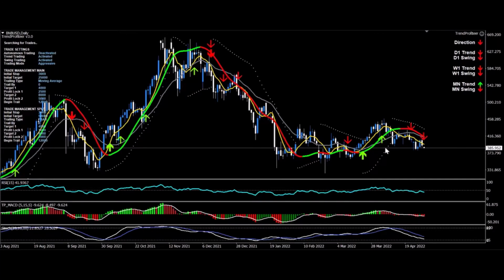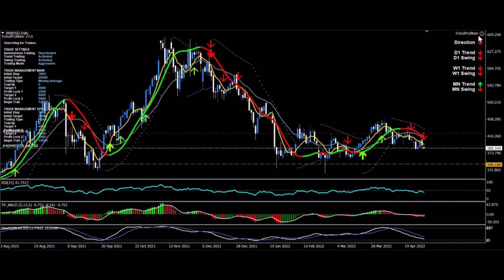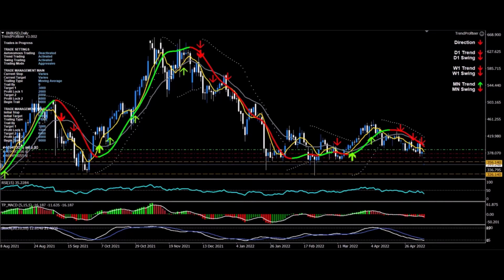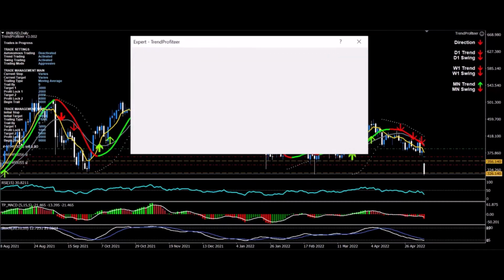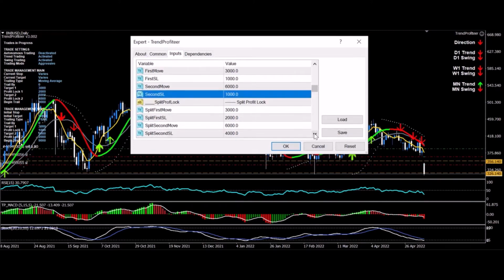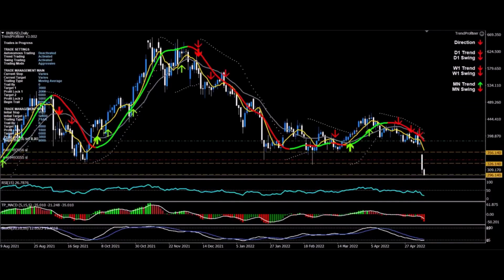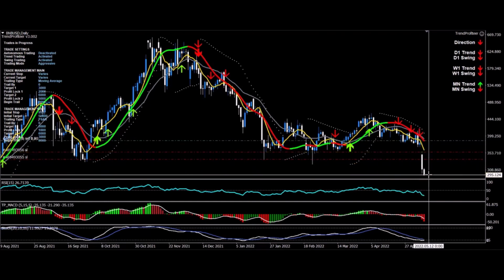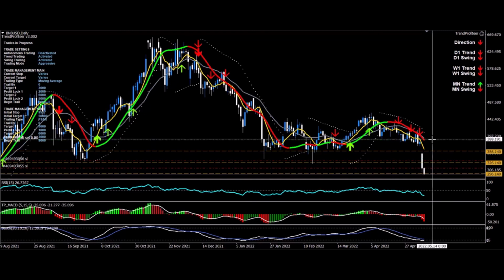BNBUSD Swing Trading Strategy Demo - Trend Profiteer Software Demo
Introducing the new and vastly improved version 3.0 that makes identifying and managing hugely profitable trades look incredibly easy.

The features:
Optimized for forex, gold and crypto to take advantage of highly volatile price moves
Identifies major trends and swings within the overall trend so it's accurate, safe and consistent
Trades and manages automatically or trades manually then manages automatically
Fully customizable, aggressive or conservative modes, and remote operation capable
Split-trade ready, multiple trailing options and money management option
Step by step rules and training so anyone can master the trading easily and quickly
Proven battle-tested trading results since 2016
Forex: USDJPY, EURJPY, GBPJPY, USDCAD, USDCHF, EURUSD, GBPUSD,  AUDUSD, XAUUSD (gold)
Crypto: BTCUSD, ETHUSD, BNBUSD, XRPUSD, ADAUSD, XLMUSD, LNKUSD, DOTUSD, BCHUSD